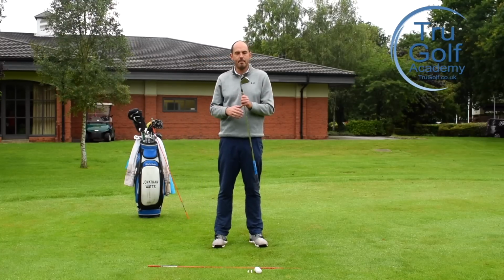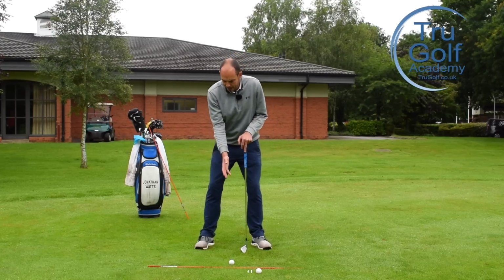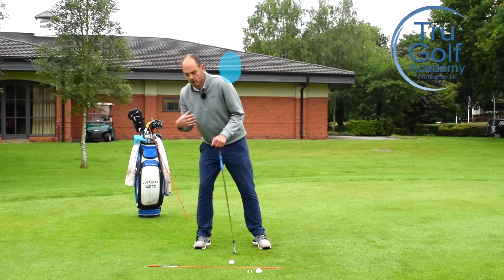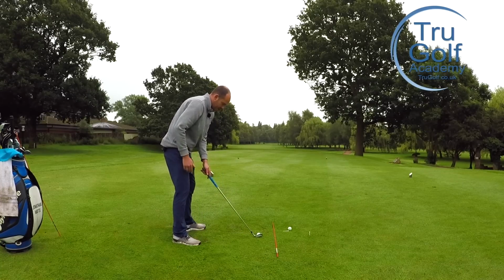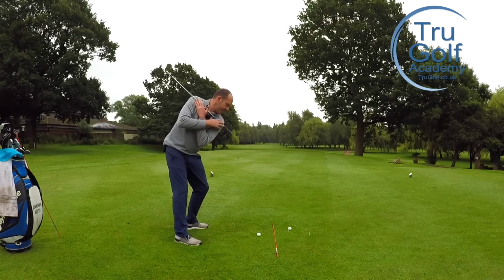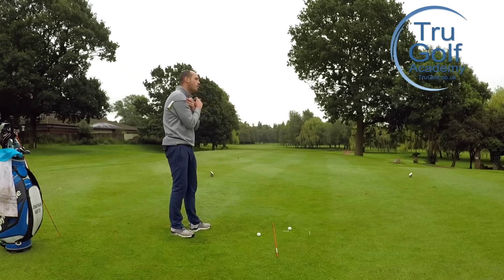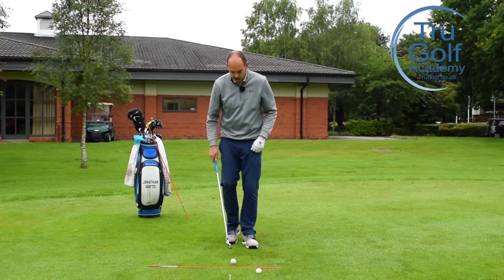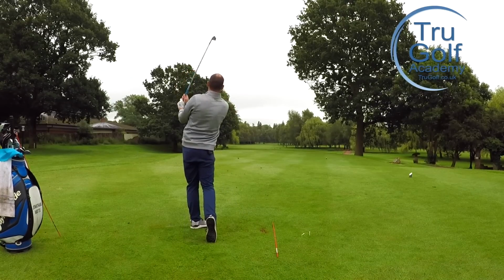SIMPLIFY YOURGOLF SWING - BACK TO BASICS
Director of Instruction at the TruGolf Academy Jon Watts talks you through the golf swing as a whole. Part of a "Back to Basics" series, Jon shows you the key moves in a simple and easy to follow video.